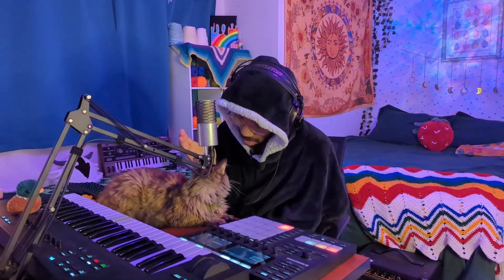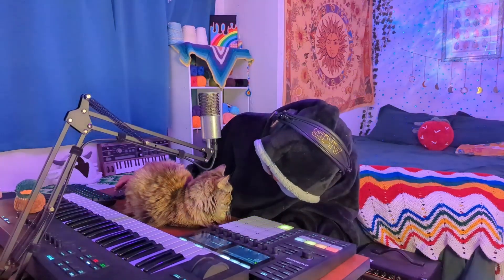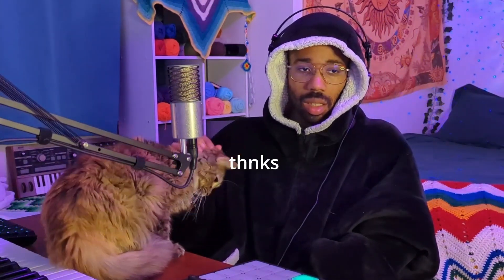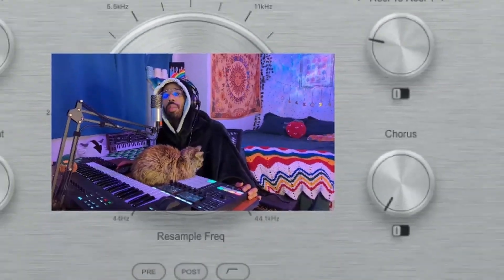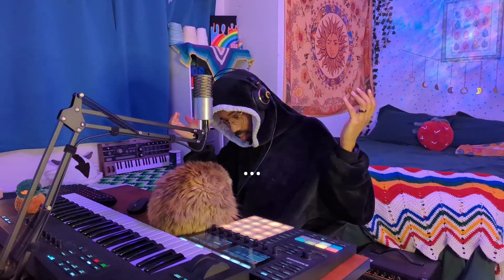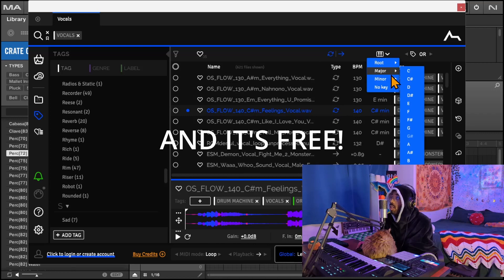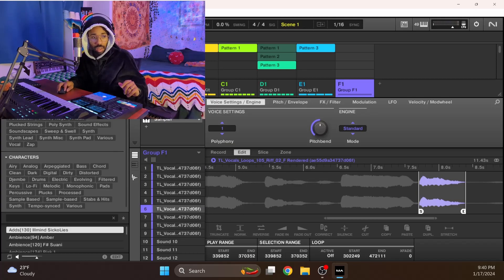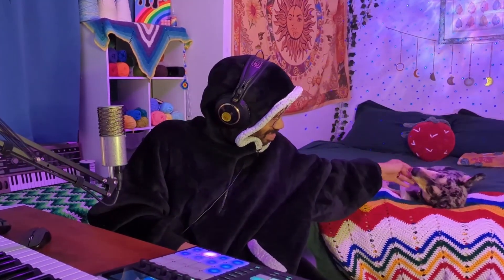make lofi beats like this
Winter has me stuck inside this week trying to stay cozy, and cook up some chill beats. This one isn't very technical, mostly just hanging out and vibing, making some nice, relaxing music, with a little sampling in maschine. Just sit back, grab a snack and chill with me while i stay warm.